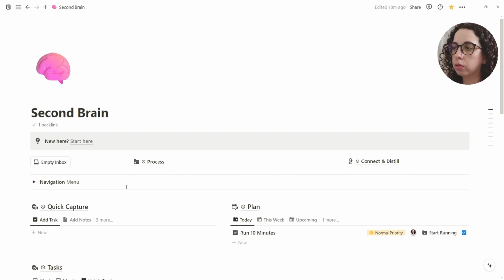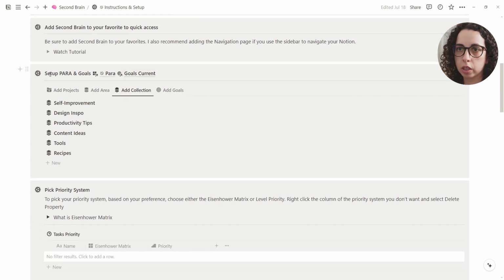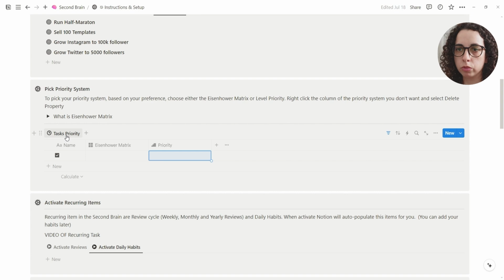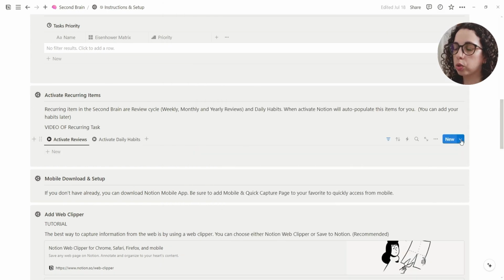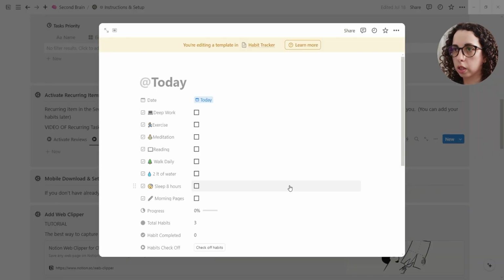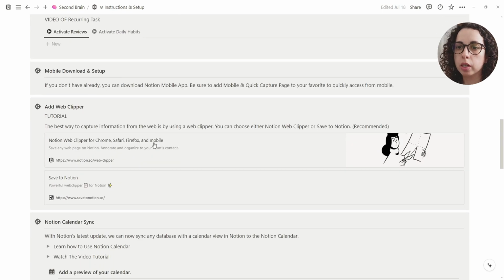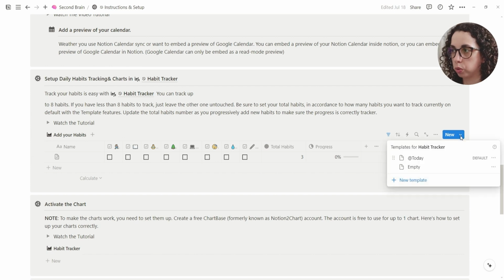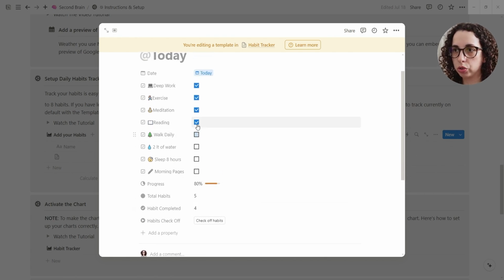Setup Page & Instructions - Ultimate Notion Second Brain Template Video Instruction